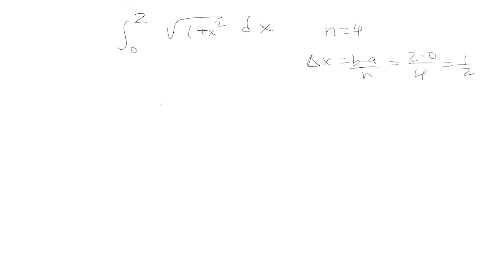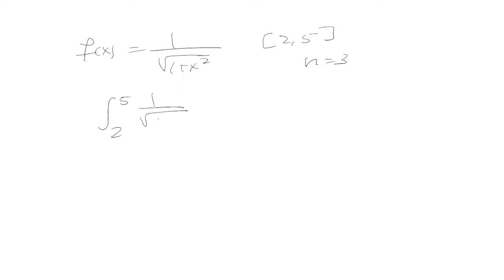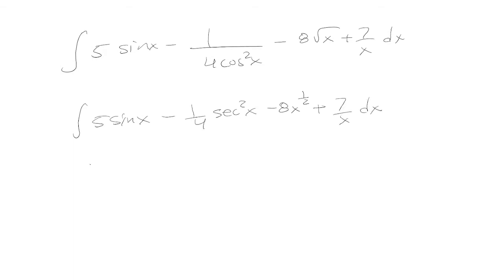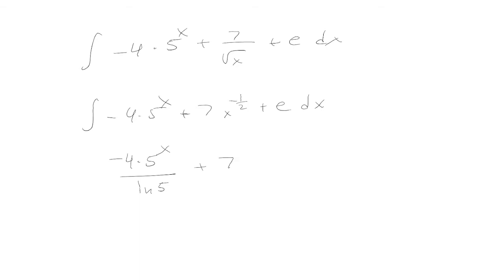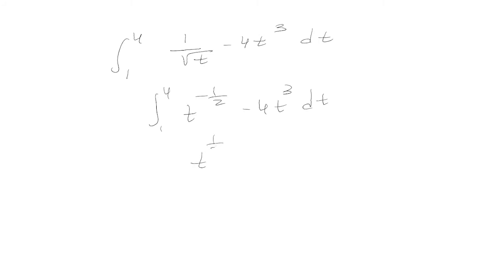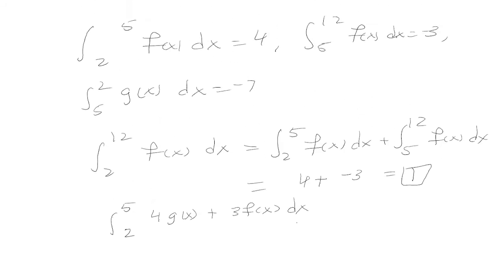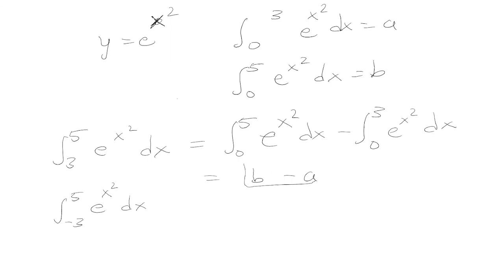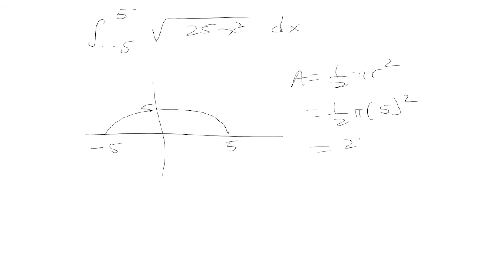Calculus Review #20-26